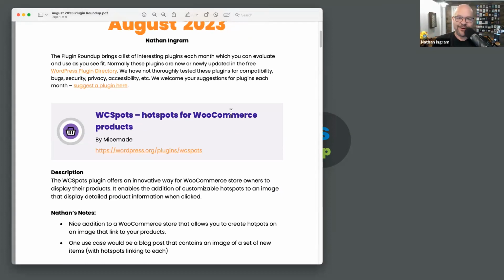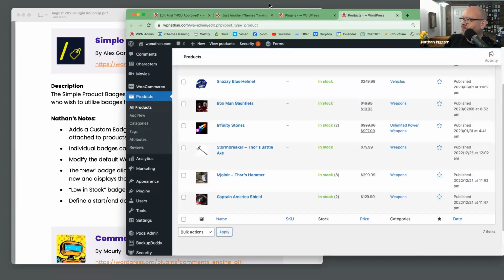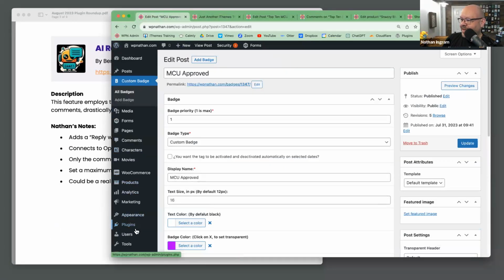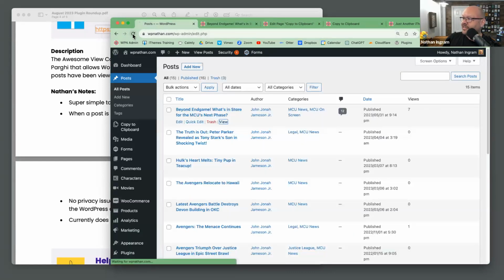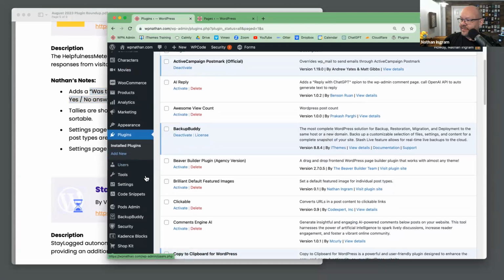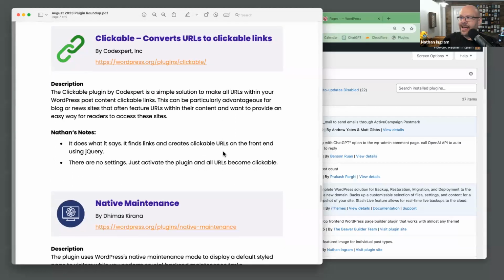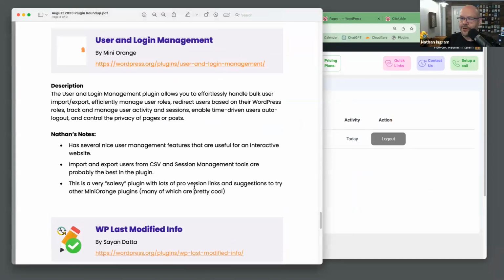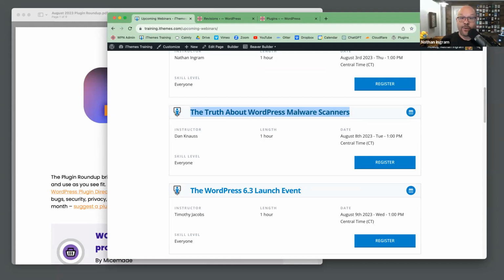iThemes Plugin Roundup (August 2023)